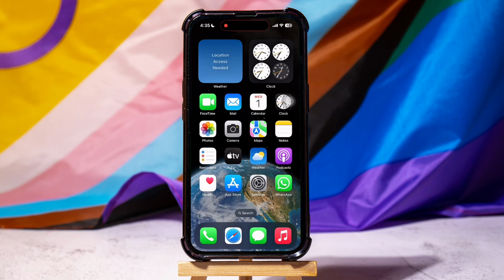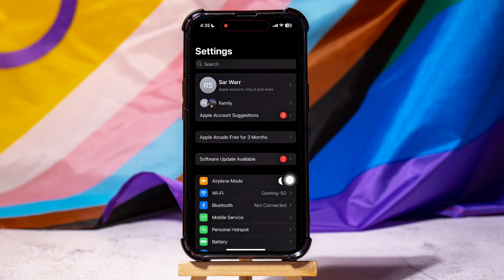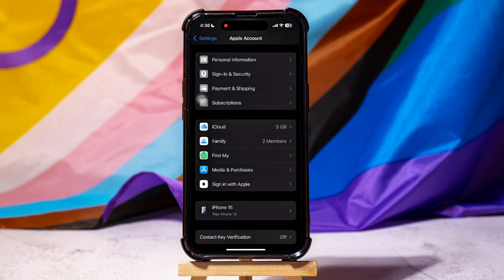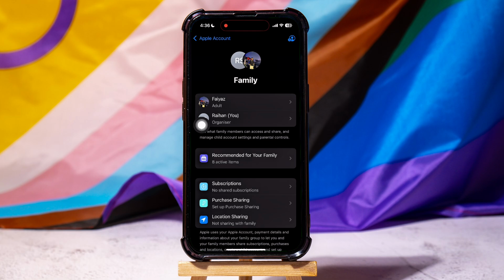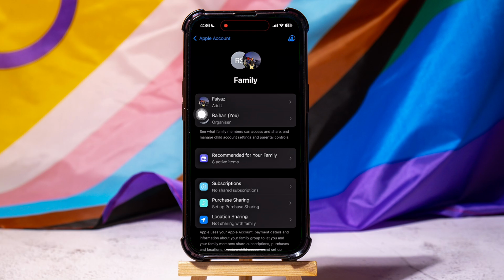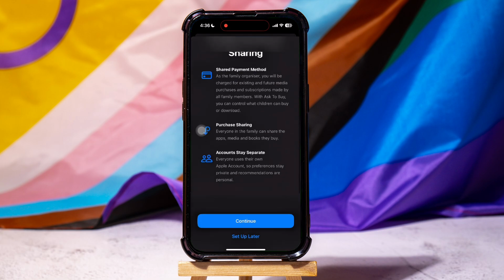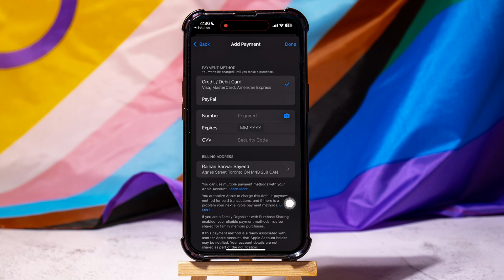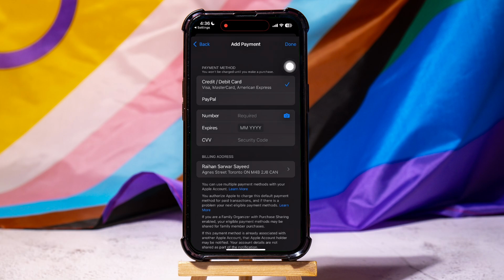How To Turn Off Ask Permission To Download Apps On iPhone 2026 (Step-By-Step Tutorial)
Today I'll walk you through how to turn off ask permission to download apps on iPhone, giving you complete control over your device's app installation settings. You'll learn exactly how to disable these permission requests without any complicated steps or third-party tools. We'll start by navigating to the Screen Time settings where this feature is controlled, then I'll show you the exact toggles you need to adjust for different types of content restrictions. I'll demonstrate step-by-step how to access Family Sharing settings, modify app installation permissions, and customize download restrictions for your specific needs. Whether you're tired of constant permission prompts or want to streamline your app downloading experience, these simple settings changes will give you the freedom to install apps instantly. Perfect for anyone who wants more control over their iPhone without the hassle of approval requests every time you want to download something new.